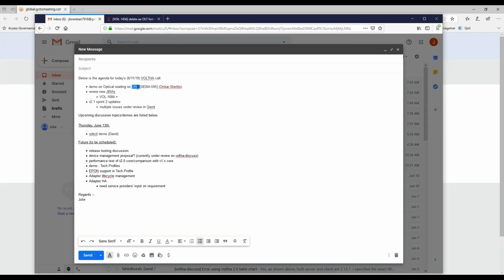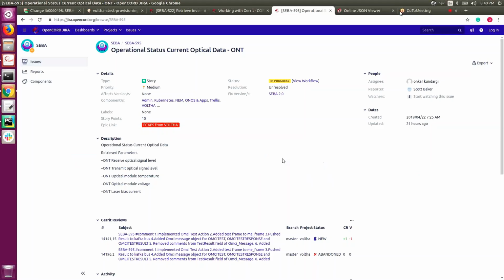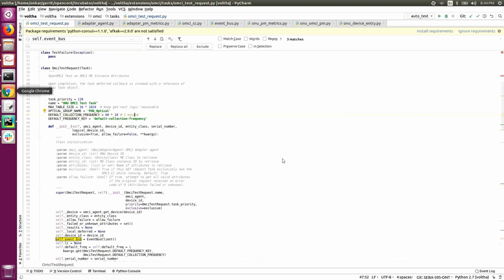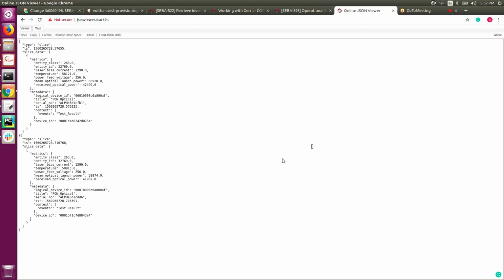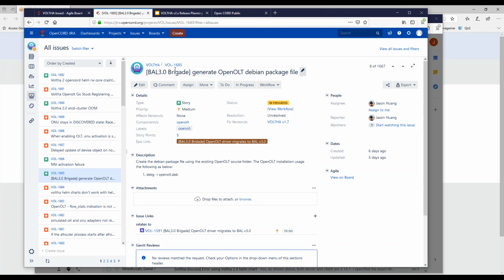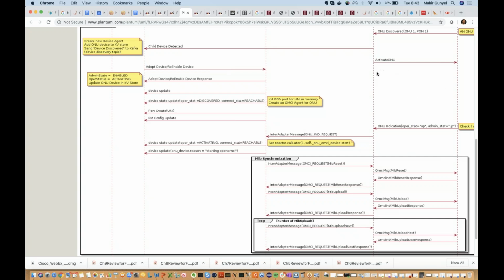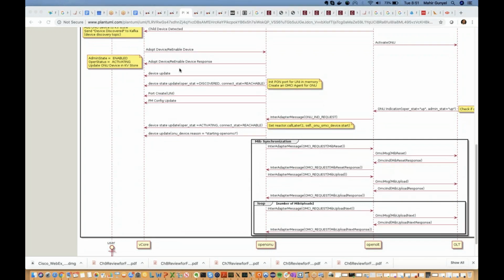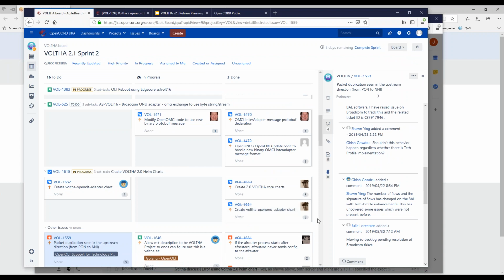2019 06 11 08 01 VOLTHA Meeting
6/11/19 VOLTHA meeting - demo on Optical reading on ONT; discussion of recent JIRAs